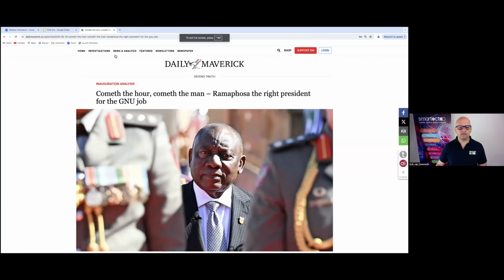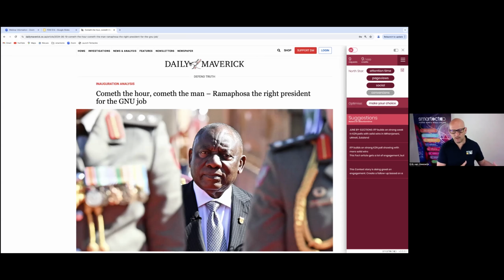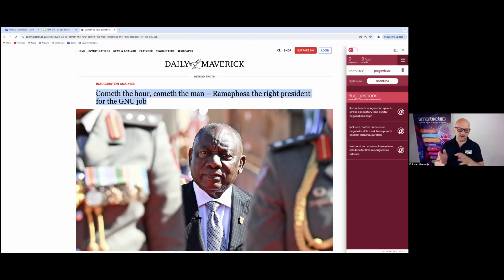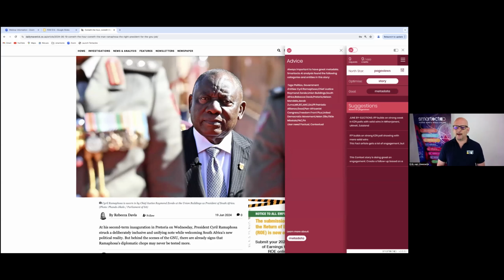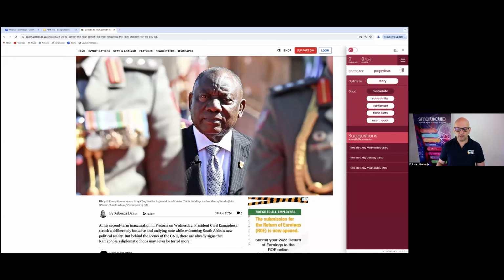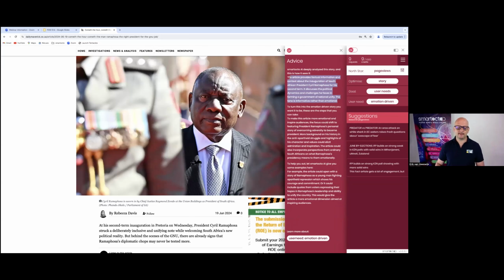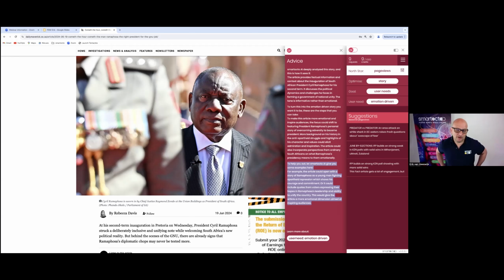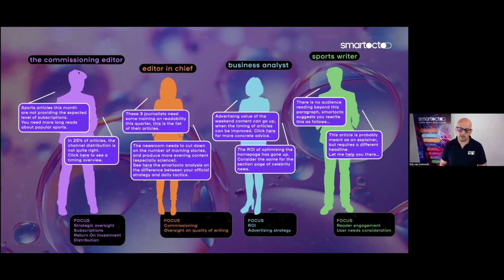How editorial analytics supports the AI revolution